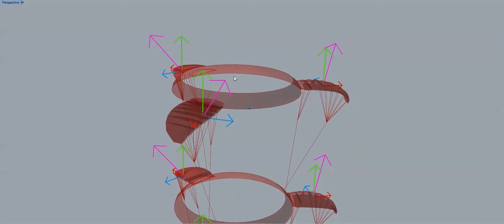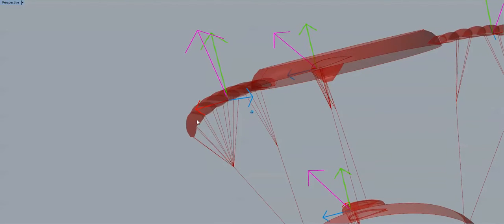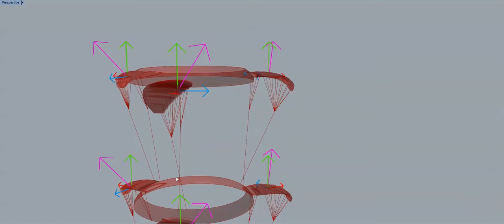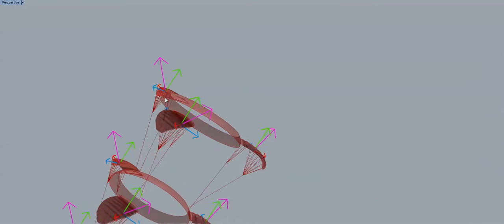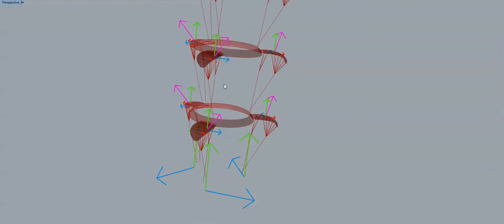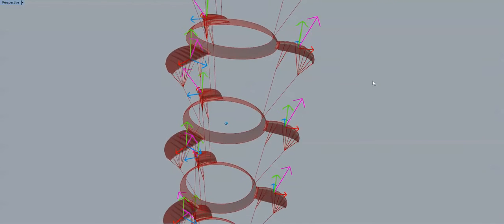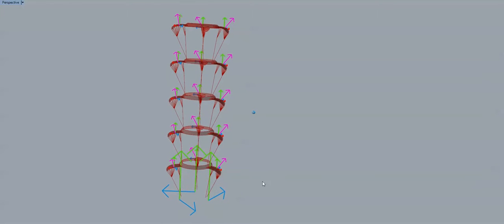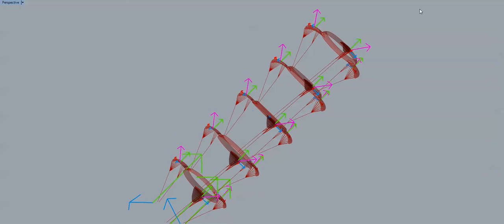Kite ring tower dynamics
Lifting and driving forces are cumulative per ring in a stack of kite rings. The kite expansion forces serve to allow torsion through wide radius tensioned lines.